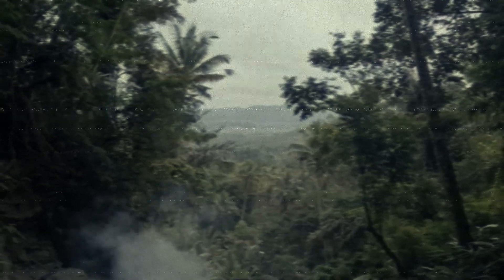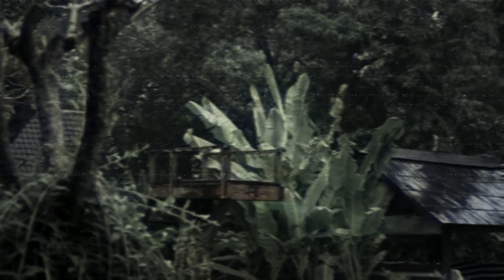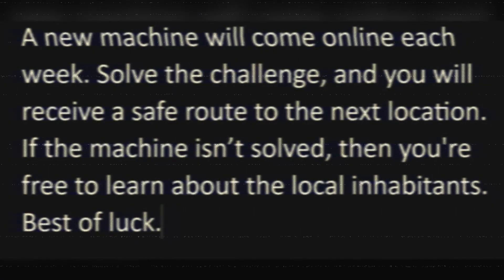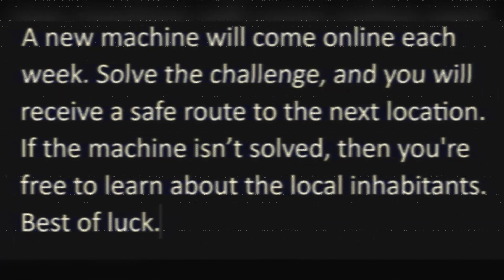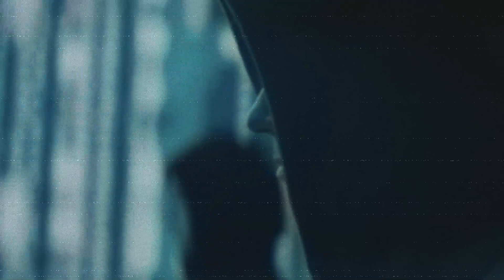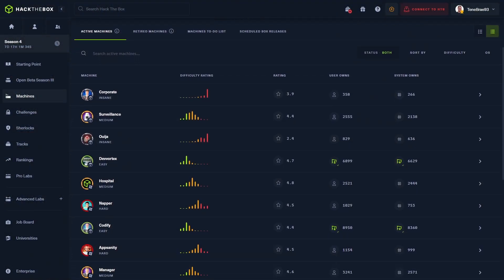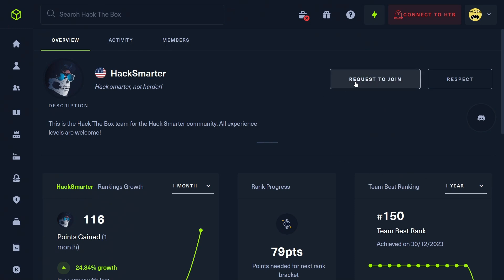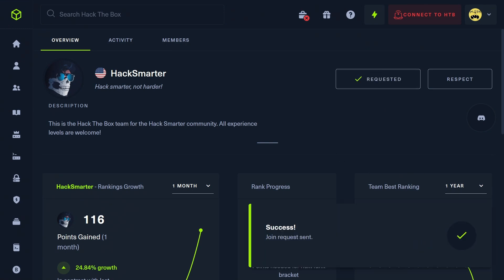It's Time to Enter the Savage Lands! - [Join the Hack Smarter Team TODAY!]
📚 Resources:
Enroll in my Courses (search for Tyler Ramsbey)

--- The next "Season" of Hack The Box starts on January 6th! I have participated in the past seasons, but as a solo player. I have created a team for our community and all experience levels are welcome.

Once the season starts, I'll organize weekly meetings in Discord for us to work on the current "seasons" machine (a new one is released each week). All experience levels are welcome - I don't care about any of the "ranking" stuff - the only goal is to learn together!

Here's a link to the team. You should be able to request to join, and then I'll approve the request.

Happy hacking!!